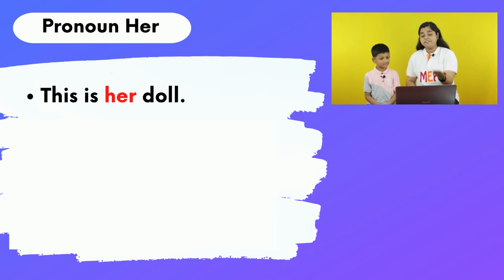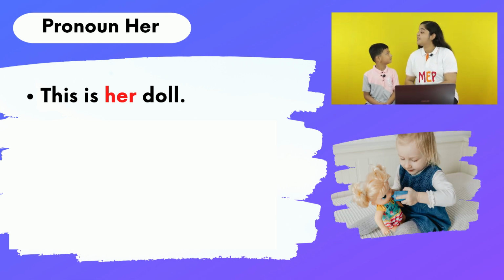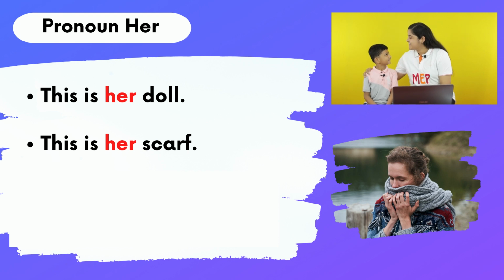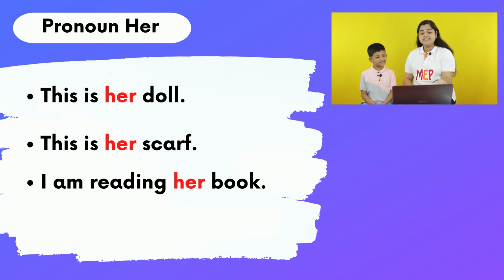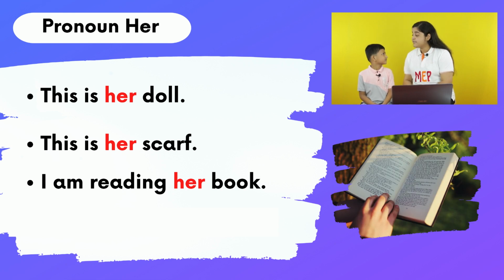How to Use Pronoun Her (Possessive Adjective) | Pronoun #19 | Parts of Speech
In this video, we'll cover the proper use of the possessive adjective 'her' in the English language. We'll discuss the difference between using 'her' as a possessive adjective and using 'hers' as a possessive pronoun. Additionally, we'll provide examples of how to use 'her' in sentence construction and common phrases. Whether you're a language learner or just need a quick refresher, this video will help you master the use of 'her' and communicate more effectively.

In this video, we have discussed the following topics:
- How to use possessive Adjectives Her
- What is the possessive Adjective Her
- Examples of possessive Adjectives Her